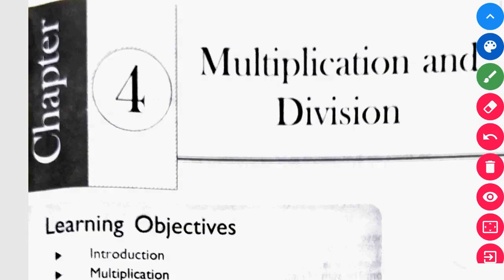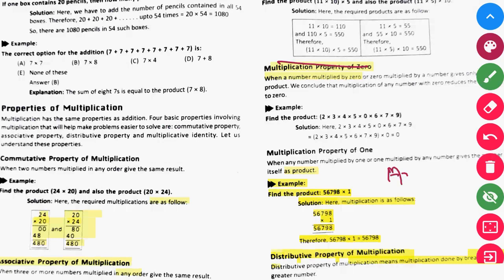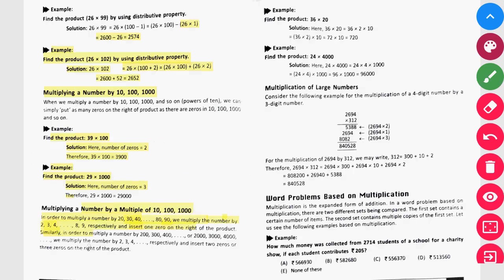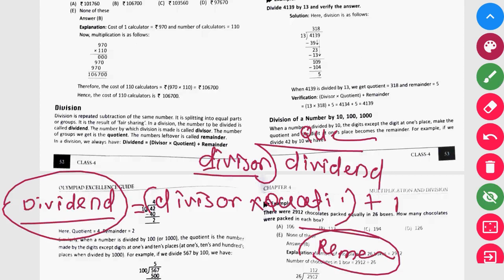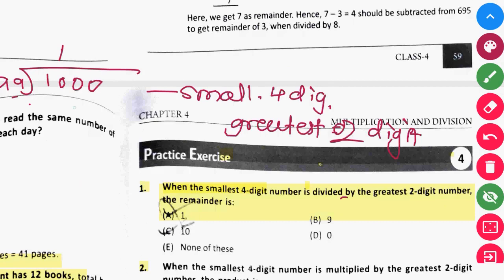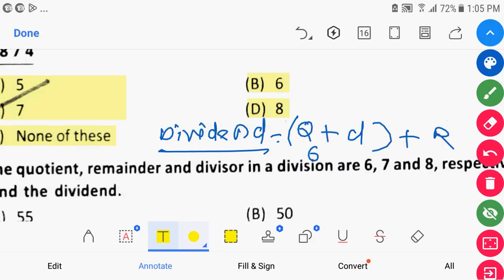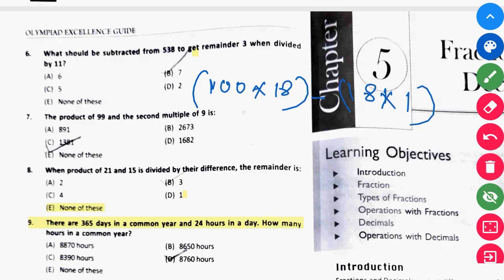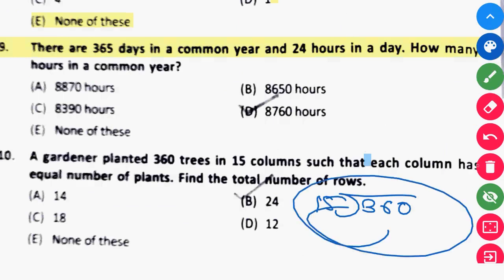OLYMPIAD MATHS GRADE 4 - MULTIPLICATION AND DIVISION by Dr Heena